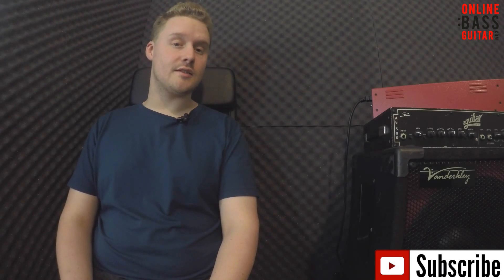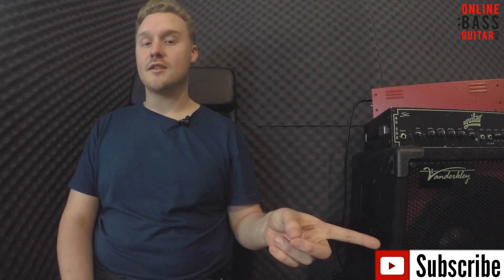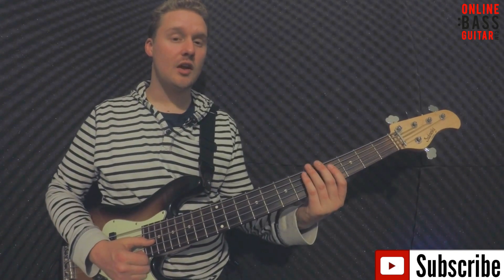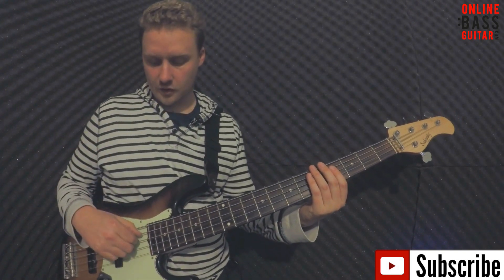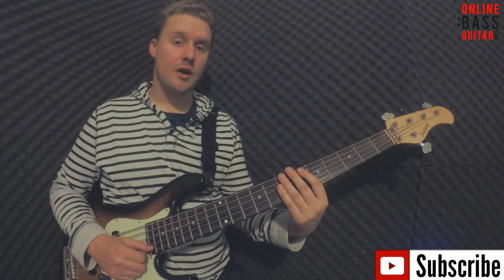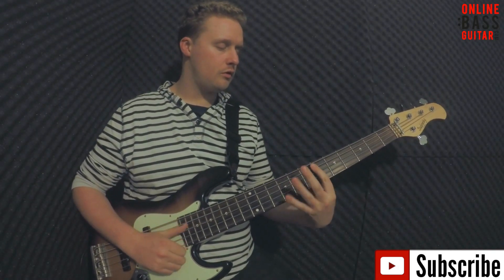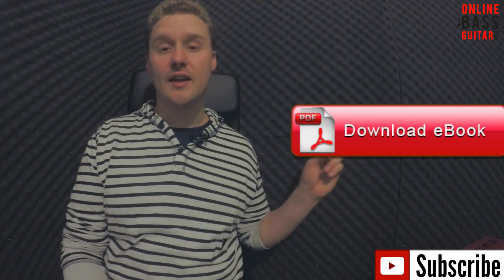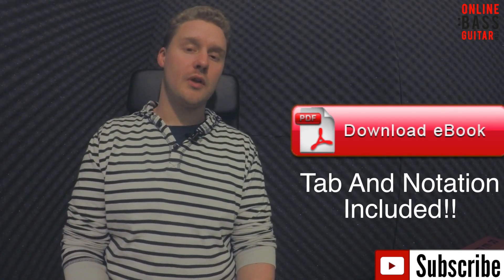Slap Bass Triplets Lesson - Advanced Technique!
The technique I explain in this slap bass triplets lesson is a secret trick that's used by many of the greats like Marcus Miller, Victor Wooten and Les Claypool.